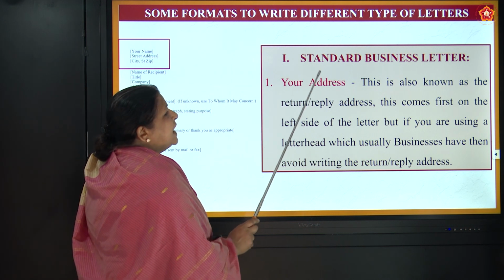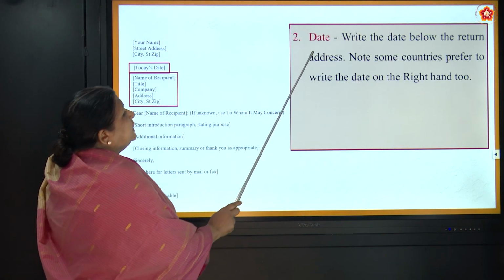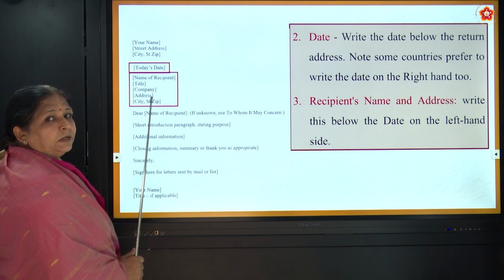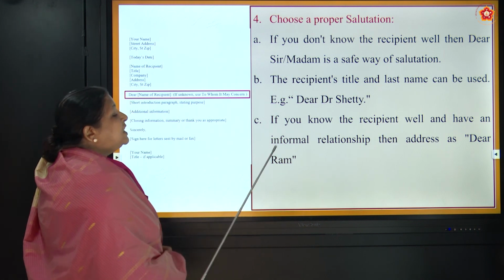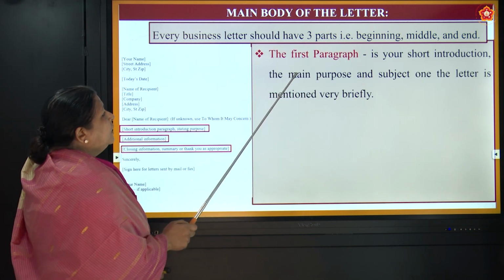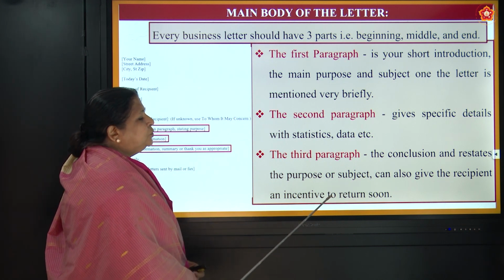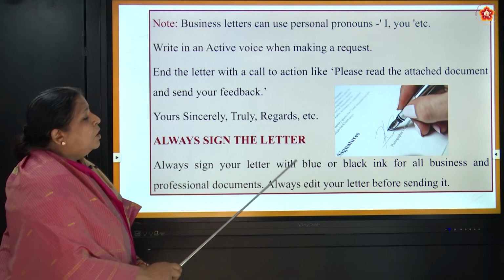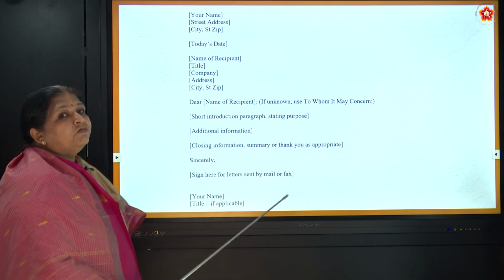173 - Format of Business Letter | Let's Learn English | Part 1 of 1 | Smt. Kalpana Heblekar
In this video, we will explore various letter formats and provide examples for each type of letter writing.

Chapter Name: Format of Business Letter